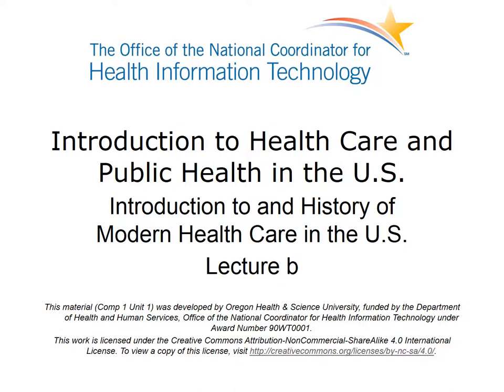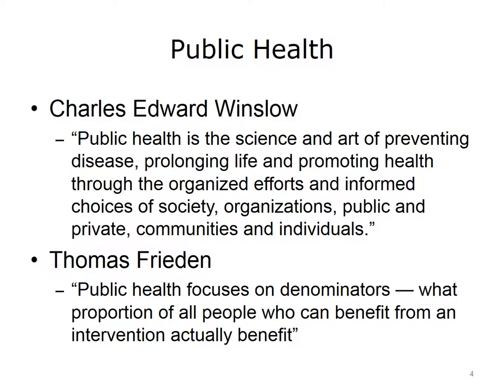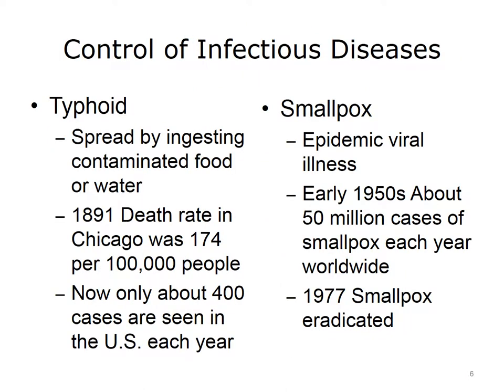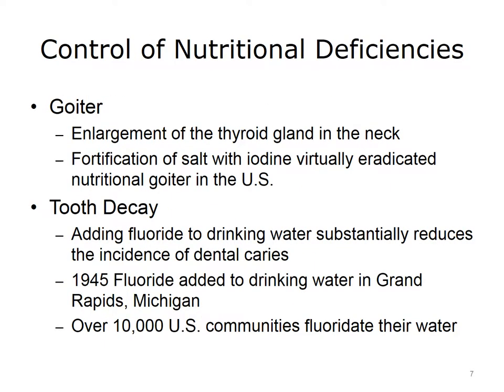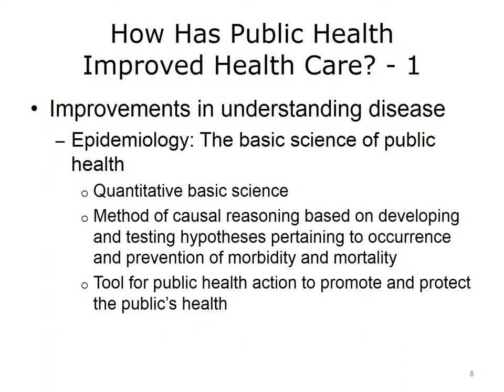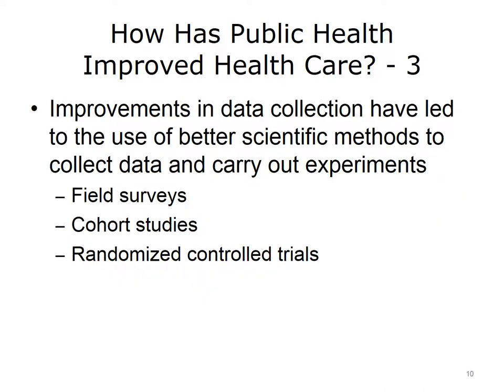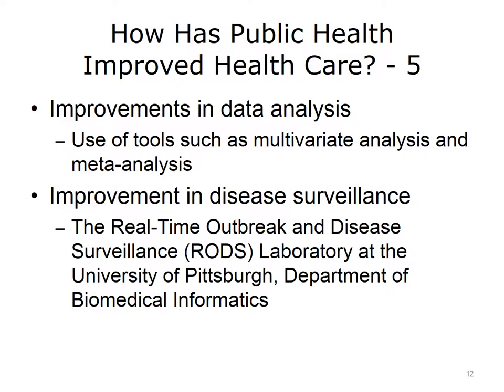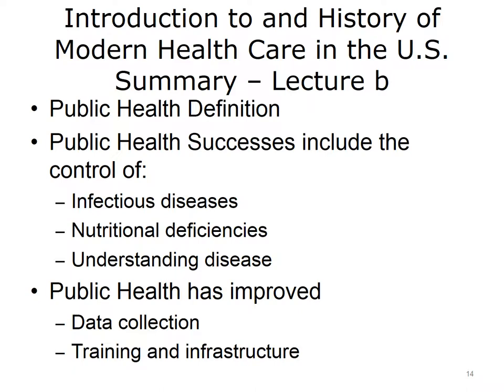ONC HIT Component 1: Introduction to and History of Modern Health Care in the U.S. lecture 1b